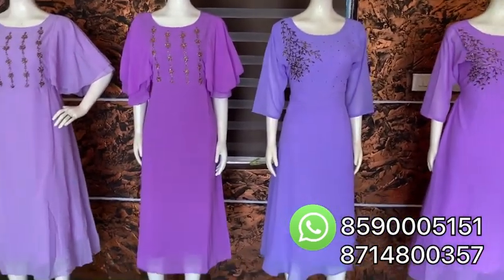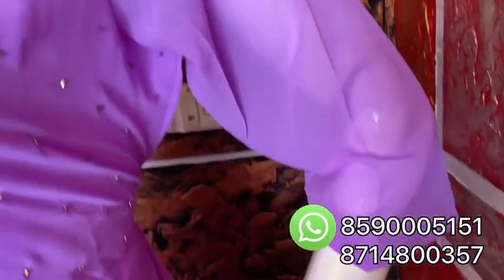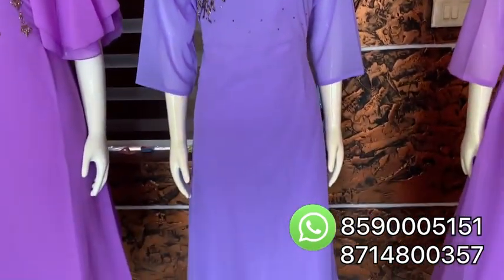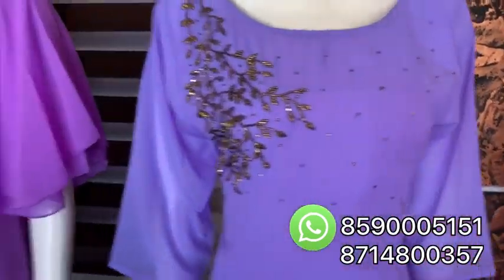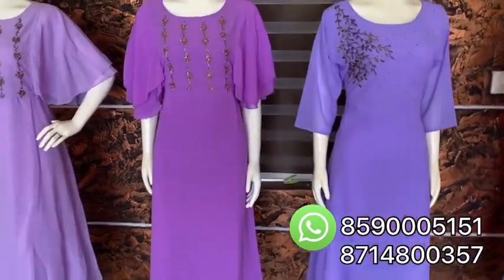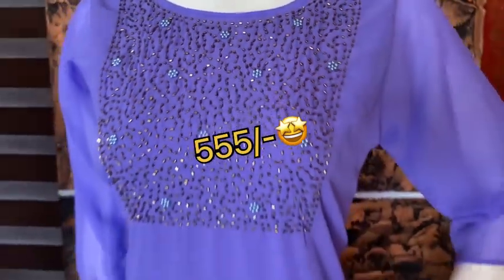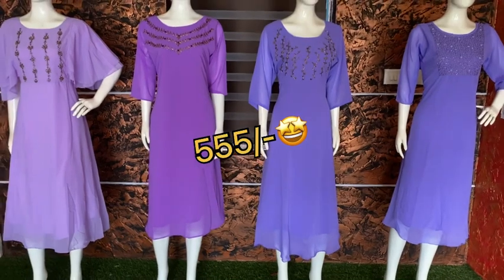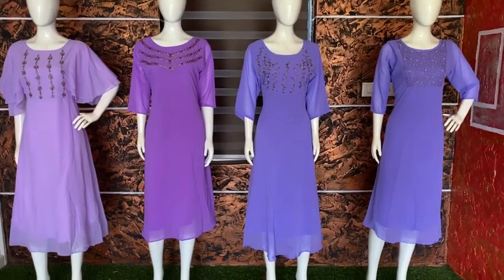ദേ പോയി ദാ വന്നു 🤩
Declaration

1.You must share the unboxing video with us within 24 hours of receiving the parcel

2.The video should start by showing the customer's name and other        details

3.All 4 sides of the parcel should be included in the video.

4.It should be a single shot video.(i.e No pause & cuts )

5.Take video until you are convinced and satisfied with the quality of the product

NB:
Please not that the colours in the video/ image can slightly vary from the orginal product due to lighting / camera lens